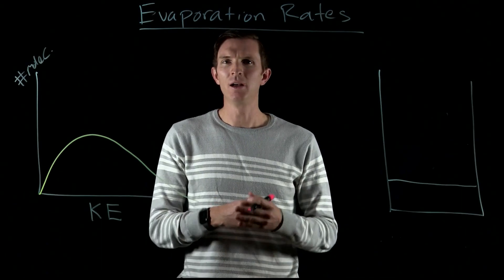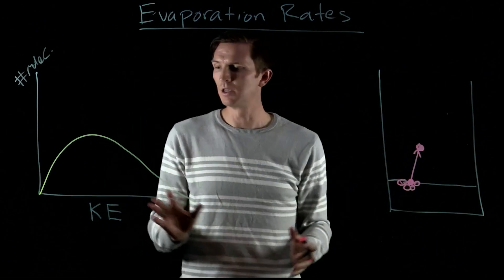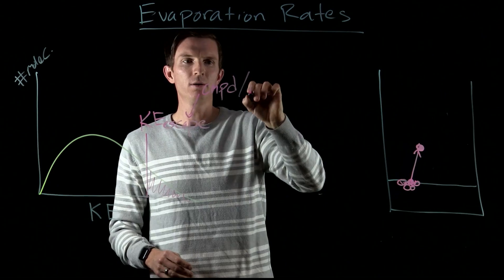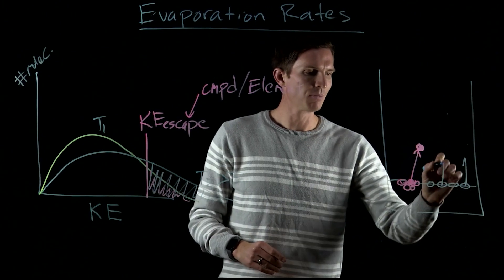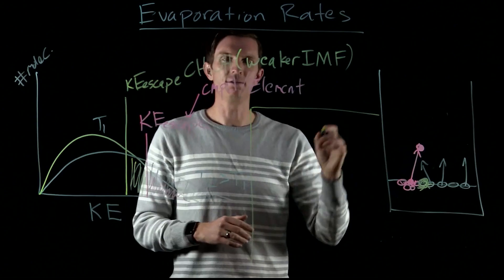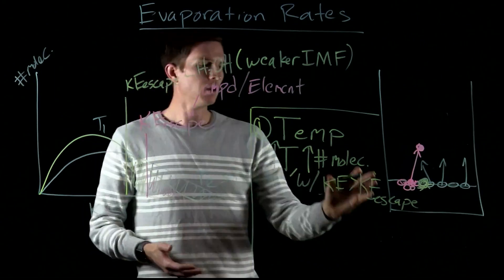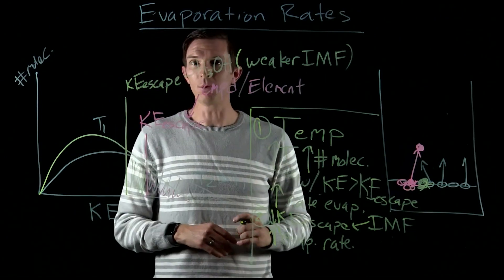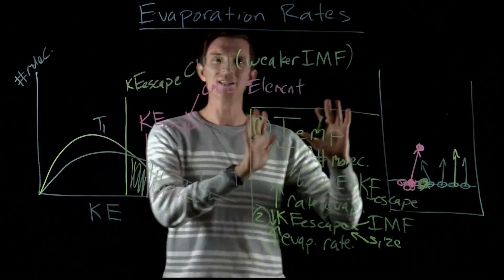Chemistry with Dr. G: Evaporation Rate (Molecular view)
The molecules of a liquid have a wide distribution of kinetic energy.  The molecules at the surface of the liquid are held together by their intermolecular forces.  If a molecule at the surface has a kinetic energy (KE) greater than the drop in potential energy (PE) from the attractions to the surrounding molecules, it can escape.  This threshold KE is called the escape KE (KEescape). This molecule that has left the liquid is now in the gas phase and if there is no barrier to keep the gas molecule near the liquid, it will evaporate out to the surroundings.  The evaporation rate of the liquid is directly proportional to the fraction of molecules of the liquid that have a KE greater than KEescape.